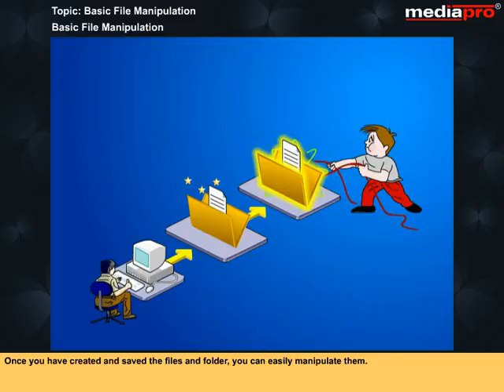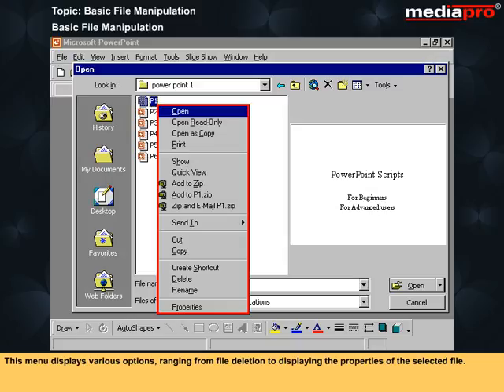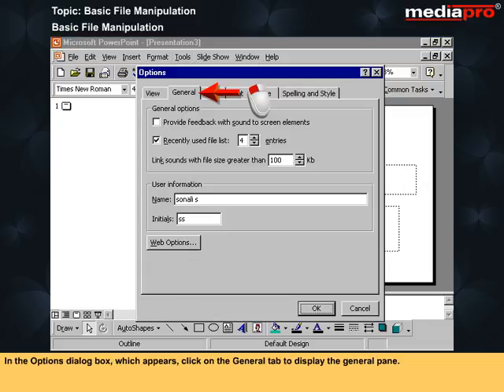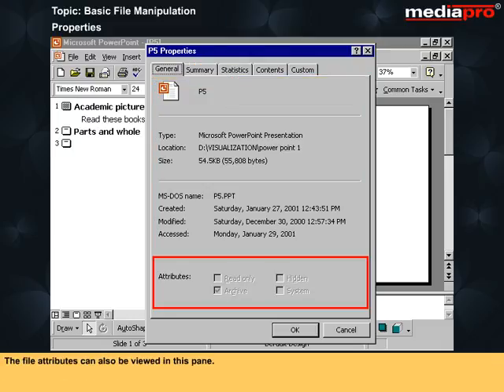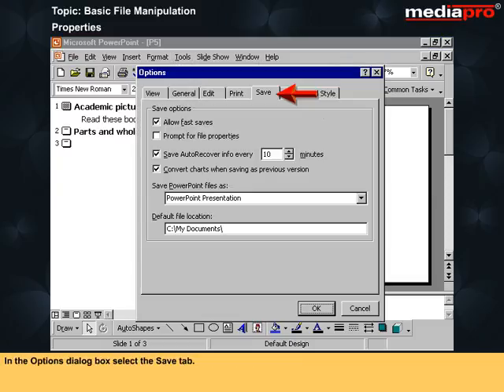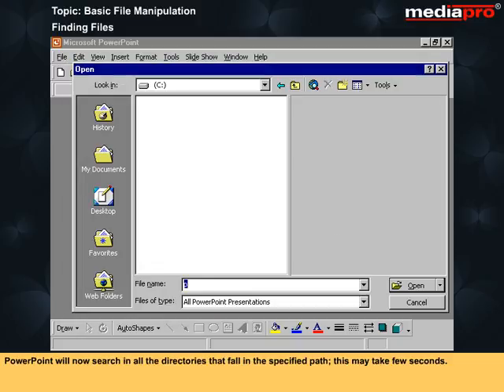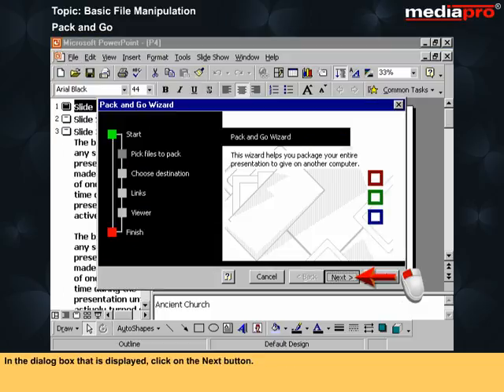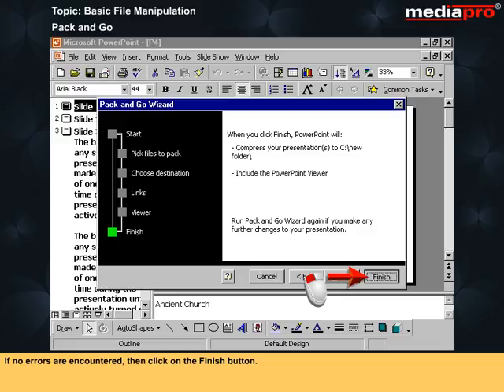Chapter 09 - File and Folder Management